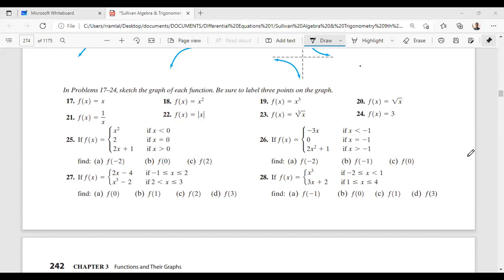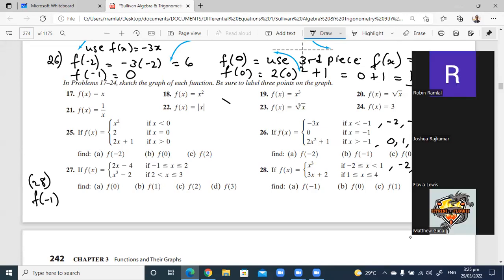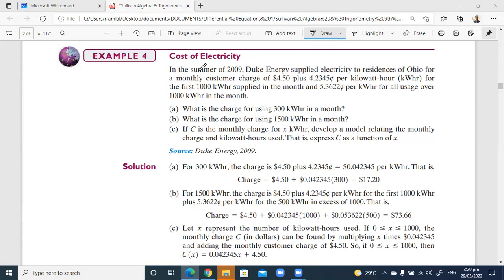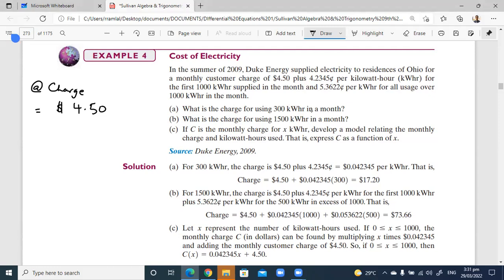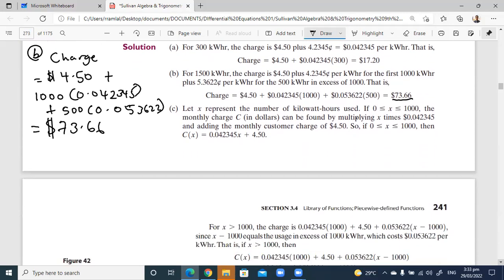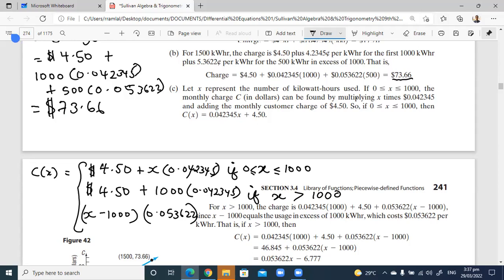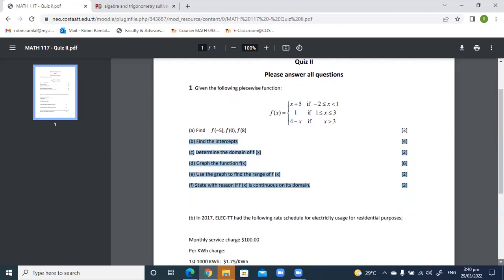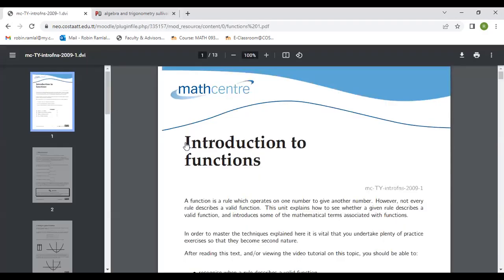MATH 117 29 03 22 PT 3